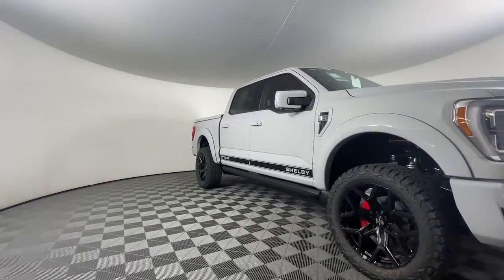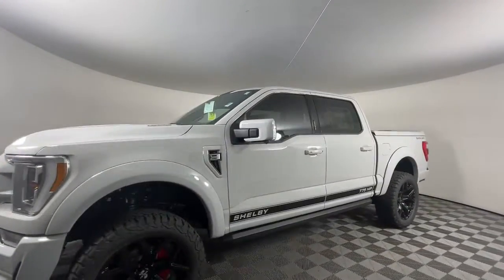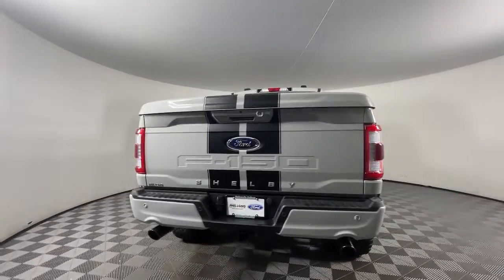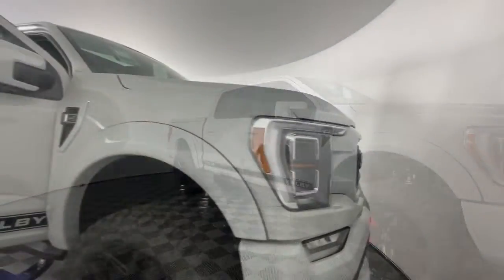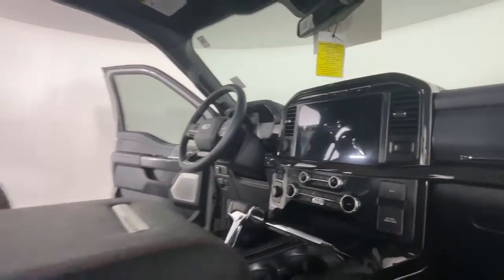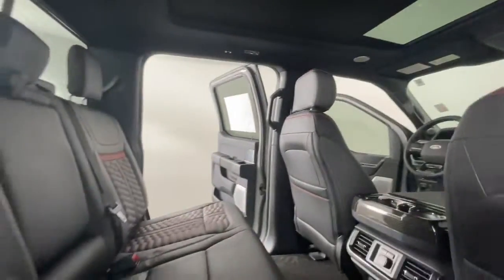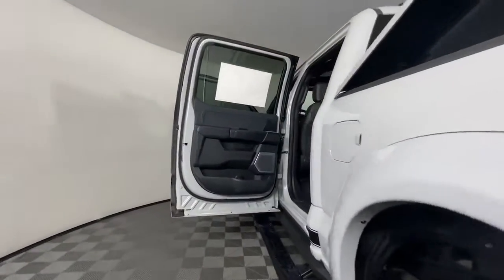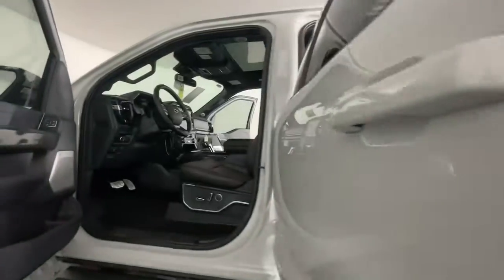2023 Ford F-150 Colorado Springs, Castle Rock, Southern Colorado, Monument, Falcon 523224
Avalanche New 2023 Ford F-150 LARIAT SHELBY SUPER SNAKE available in 1565 Auto Mall Loop, Colorado Springs, Colorado at Phil Long Ford of Chapel Hill. Servicing the Colorado Springs, Castle Rock, Southern Colorado, Monument, Falcon, CO area.
2023 Ford F-150 LARIAT SHELBY SUPER SNAKE - Stock#: 523224

2023 SHELBY SUPERCHARGED F150 BASE PKG STANDARD EXTERIOR FEATURES22 SHELBY ALLY WHEELSBFG ALL-TERRAIN K02 35/12.50R22 TIRES BDS SUSPENSION LIFT BY SHELBYSHELBY EXCLUSIVE FOX SHOCK SYSTEM SEE DESCRIPTIONSHELBY SPEEDO RECALIBRATORFRONT END ALIGNMENTTIRE SENSORS RECALIBRATEDPOWER DEPLOYING STEPS W/ROCK GUARDS AND STEP LIGHTSRED SHELBY BRAKE CALIPER COVERS SHELBY ROCKER PANEL GRAPHICS HONEYCOMB RACING BUMPER INSERTPAINTED CUSTOM FENDER FLARES FUNCTIONAL PAINTED FRONT FENDER VENTS W/SHELBYPAINTED CUSTOM FRONT BUMPER COVERREPLACEMENT CUSTOM GRILLE WITH CUSTOM PAINTHONEYCOMB RACING GRILLE INSERTSHELBY FUNCTIONAL REPLACEMENT DUAL INTAKE RAM AIR HOODPAINTED CUSTOM REAR BUMPER CLADDINGPAINTED TONNEAU COVER WITH CARPET LINERSHELBY BED RUG LINERSHELBY FULL BODY RALLY STRIPES SHELBY LETTERING ON TAILGATESHELBY LETTERING ON BOTH SIDES OF BED SHELBY REGISTRY ENGINE PLAQUE
Equipment Group 502A High,Electronic Locking w/3.73 Axle Ratio,Wheels: 18 Chrome-Like PVD,Wheels: 20 6-Spoke Dark Alloy Painted Aluminum,Radio: B&O Unleashed Sound System by Bang & Olufsen,Radio: B&O Sound System by Bang & Olufsen,360 Degree Camera,Lariat Sport Appearance Package,Inclination/Intrusion Sensor Removal,Class IV Trailer Hitch Receiver,Ford Co-Pilot360 Assist 2.0,Auto Start-Stop Removal (DISC),Trailer Tow Package,Extended Range 36 Gallon Fuel Tank,Wireless Charging Pad,Steering Wheel Heat Removal (DISC),Integrated Trailer Brake Controller,LED Sideview Mirror Spotlights,Twin Panel Moonroof,Front License Plate Bracket,Wheel Well Liner,Box Side Decals,Dark 2-Bar & 1 Minor Bar Style Grille,Chrome Single-Tip Exhaust,2nd Row Heated Seats,Intersection Assist,LED Projector w/Dynamic Bending Headlamps,Connected Built-In Navigation,SYNC 4 w/Enhanced Voice Recognition,4-Wheel Disc Brakes,Air Conditioning,Electronic Stability Control,Front Bucket Seats,Front Center Armrest,Tachometer,Voltmeter,ABS brakes,Adjustable pedals,Alloy wheels,Auto-dimming door mirrors,Automatic temperature control,Brake assist,Bumpers: chrome,Chrome wheels,Delay-off headlights,Driver door bin,Driver vanity mirror,Dual front impact airbags,Dual front side impact airbags,Front anti-roll bar,Front dual zone A/C,Front fog lights,Front reading lights,Front wheel independent suspension,Fully automatic headlights,Garage door transmitter,Heated door mirrors,Heated front seats,Heated steering wheel,Illuminated entry,Low tire pressure warning,Memory seat,Occupant sensing airbag,Outside temperature display,Overhead airbag,Overhead console,Panic alarm,Passenger door bin,Passenger vanity mirror,Pedal memory,Power door mirrors,Power driver seat,Power passenger seat,Power steering,Power windows,Radio data system,Rear reading lights,Rear seat center armrest,Rear step bumper,Rear window defroster,Remote keyless entry,Security system,Speed control,Speed-sensing steering,Split folding rear seat,Steering wheel mounted audio controls,Telescoping steering wheel,Tilt steering wheel,Traction control,Trip computer,Turn signal indicator mirrors,Variably intermittent wipers,Ventilated front seats,Auto-dimming Rear-View mirror,8 Speakers,Compass,Exterior Parking Camera Rear,Auto High-beam Headlights,AM/FM radio: SiriusXM with 360L,Satellite radio trial duration with new vehicle purchase (months): 3,AppLink/Apple CarPlay and Android Auto,Emergency communication system: SYNC 4 911 Assist,ELECTRONIC LOCKING W/3.73 AXLE RATIO,TWIN PANEL MOONROOF,TRANSMISSION: ELECTRONIC 10-SPEED AUTOMATIC  -inc: selectable drive modes: normal  ECO  sport  tow/haul  slippery  deep snow/sand and mud/rut (STD),RADIO: B&O UNLEASHED SOUND SYSTEM BY BANG & OLUFSEN  -inc: HD Radio and 18 speakers including subwoofer,WHEEL WELL LINER,AUTO START-STOP REMOVAL,ENGINE: 5.0L V8  -inc: flex-fuel capability  GVWR: 7 050 lbs Payload Package  3.31 Axle Ratio,FRONT LICENSE PLATE BRACKET  -inc: Standard in states requiring 2 license plates  optional to all others,LARIAT SPORT APPEARANCE PACKAGE  -inc: unique interior finish  Box Side Decals  Chrome Single-Tip Exhaust  Accent-Color Angular Step Bars  Dark 2-Bar & 1 Minor Bar Style Grille  black surround and black mesh  Body-Color Front & Rear Bumpers,STEERING WHEEL HEAT REMOVAL,ENGINE: 5.0L V8  -inc: auto start-stop technology and